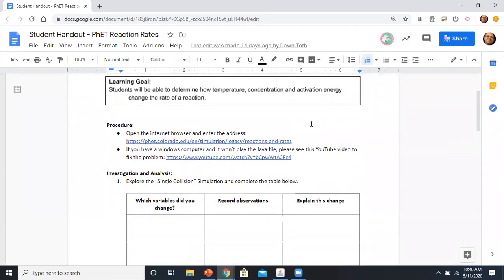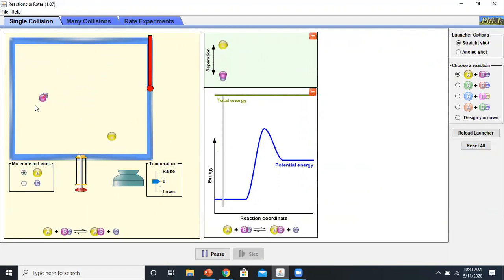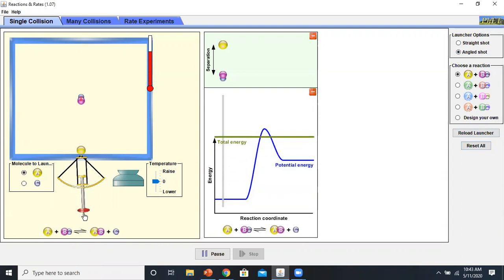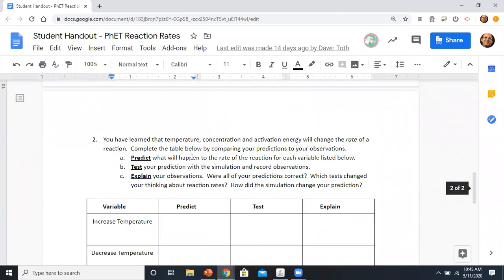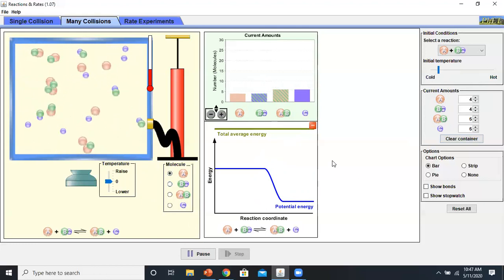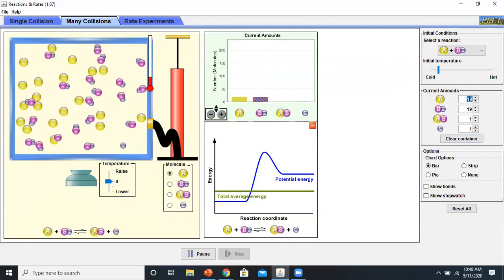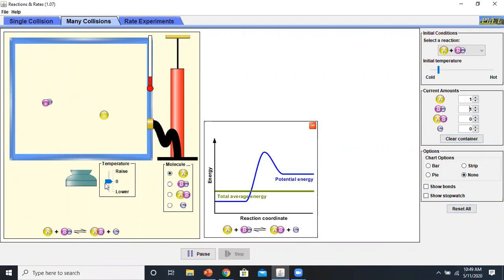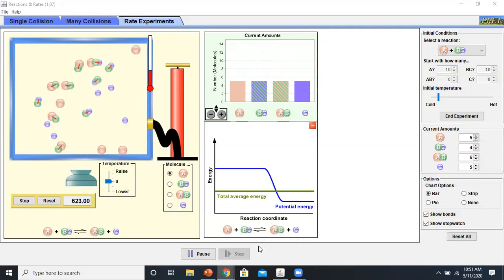PHET Reaction Rate Walkthrough